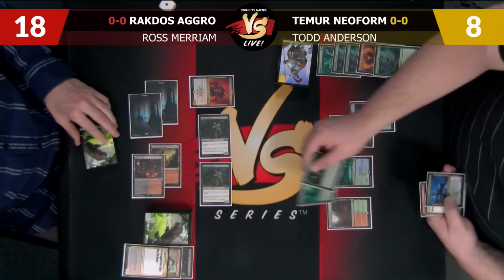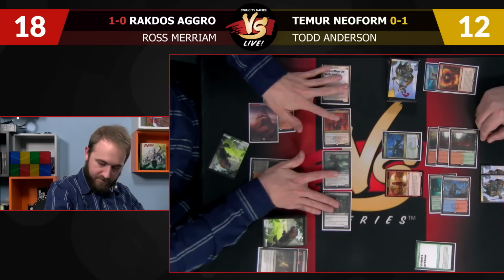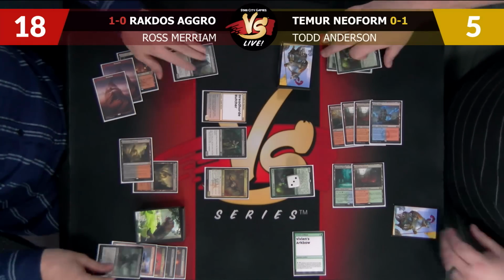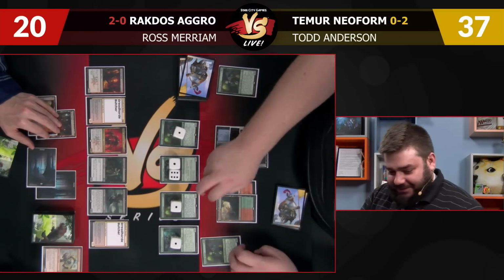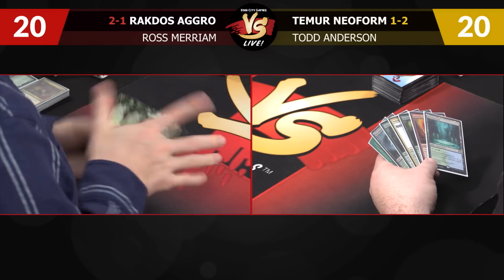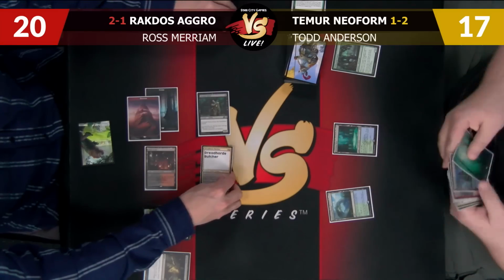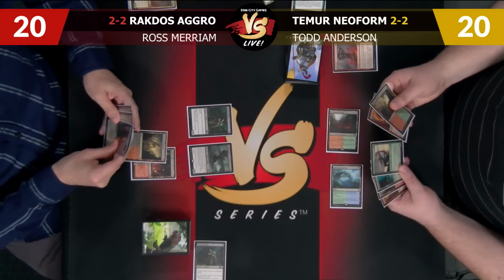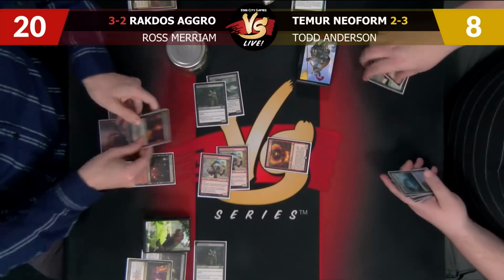VS Live! | Rakdos Aggro VS Temur Neofrom | War of the Spark Standard | Match 3